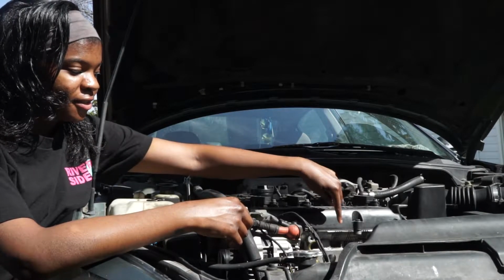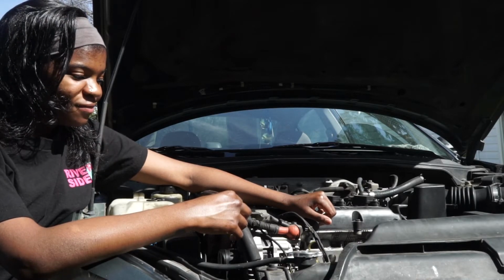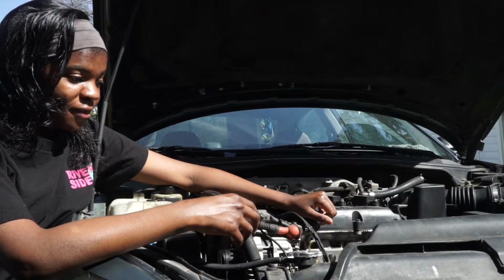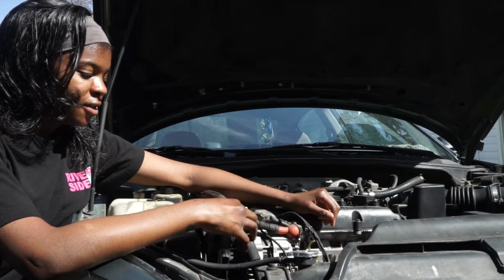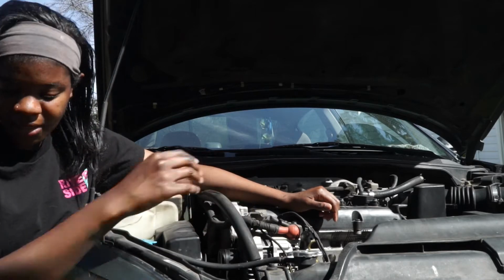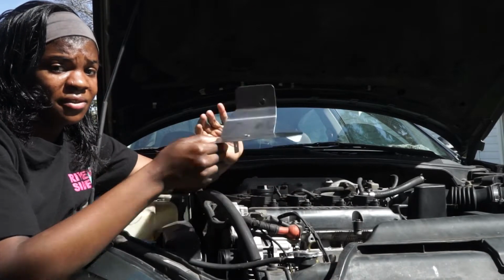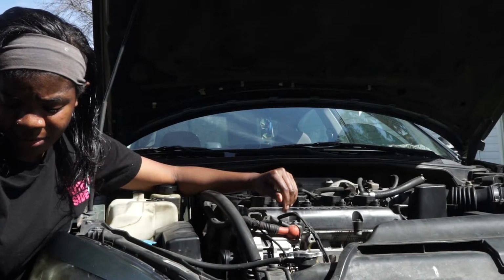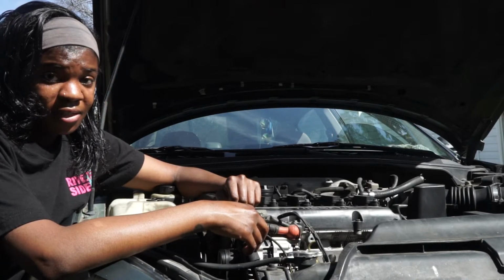Alternator Heat Shield • '03 Altima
Thanks to a fellow Youtuber, I think I've got the solution to my alternator problems... maybe. I am ill-prepared for the number of subscribers that I've gained in the past year. Just wow, lol. I really don't know what content to create for y'all other than car stuff.